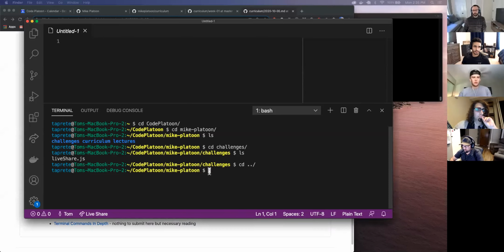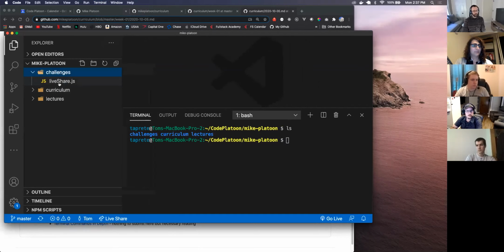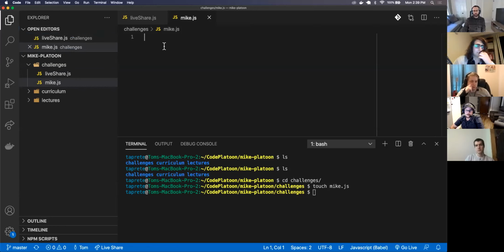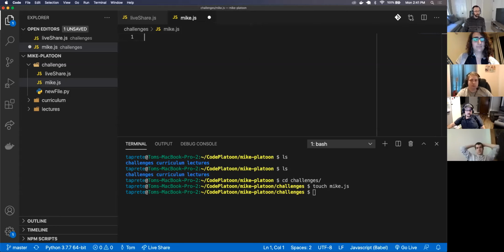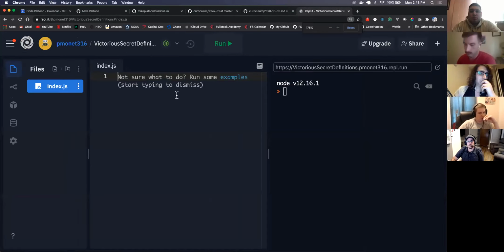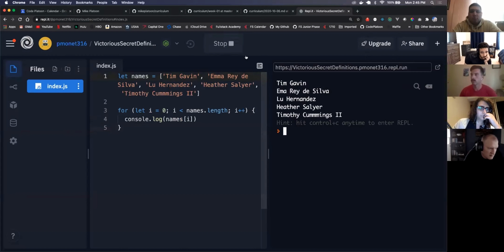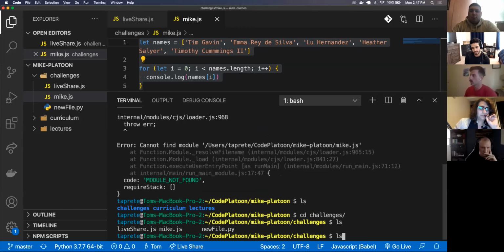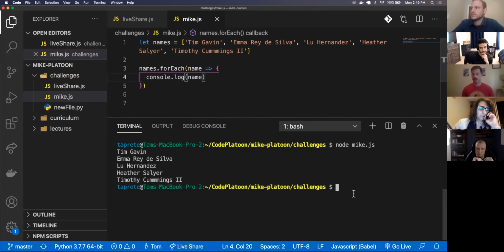W1D1: VSCode Overview (4 of 5)